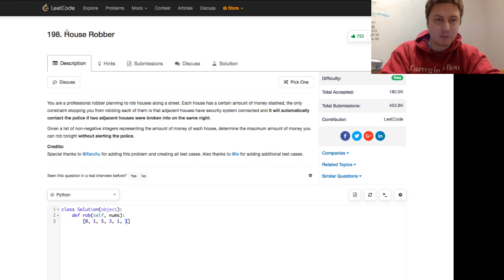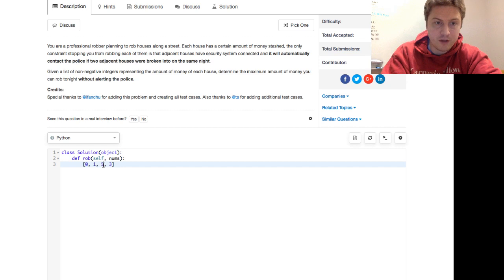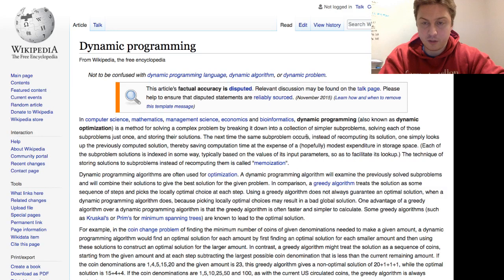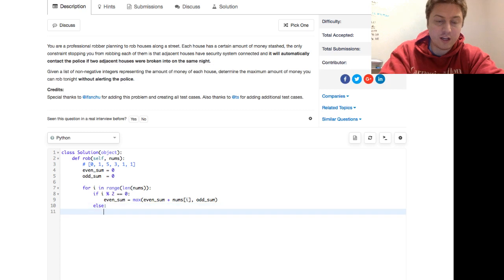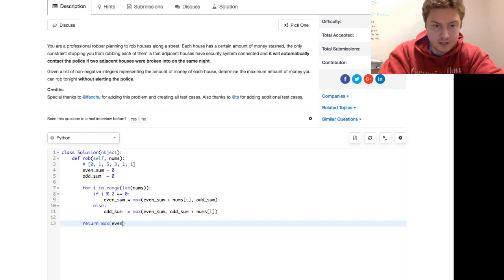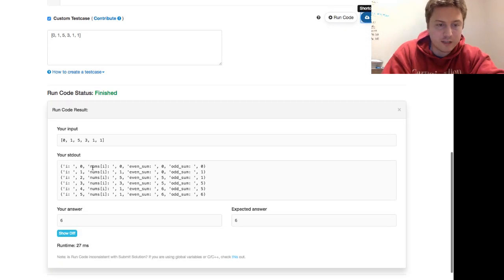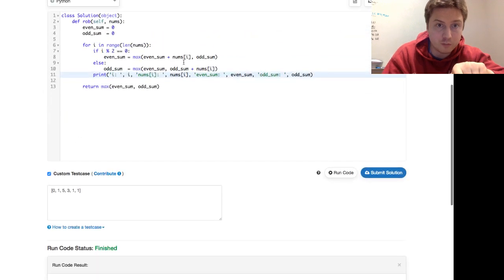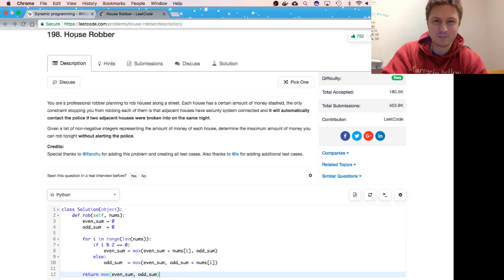House Robber (Leetcode #198)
In this video I walk through a solution for House Robber (Leetcode #198) to help with knowledge of arrays and dynamic programming.

Tune in every Sunday at 5:30 PM EST for new programming questions in data structures and algorithms